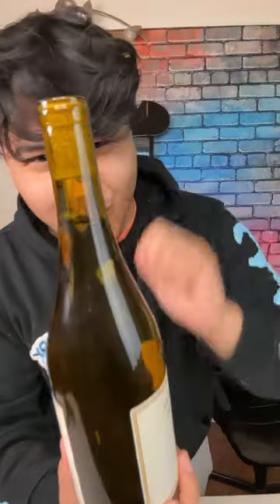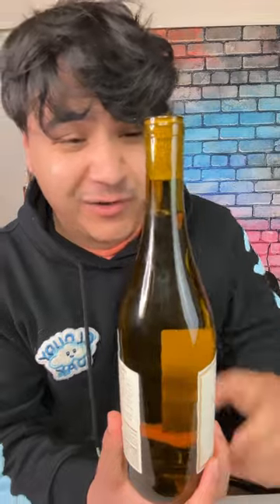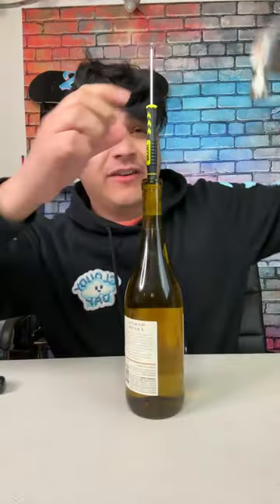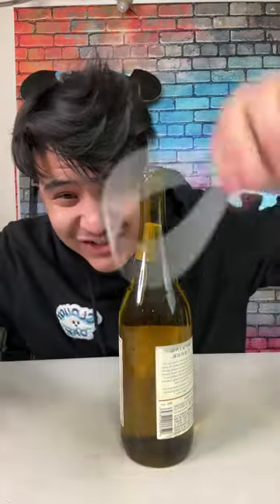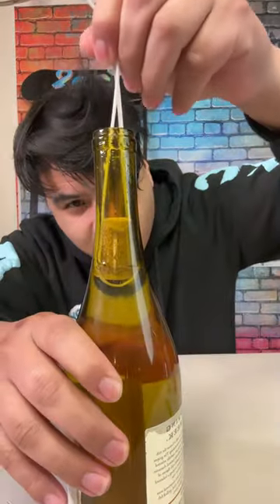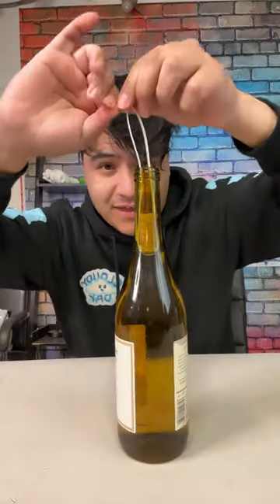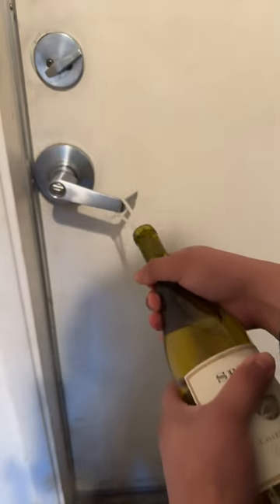Wine Bottle Trick You Have To Try!